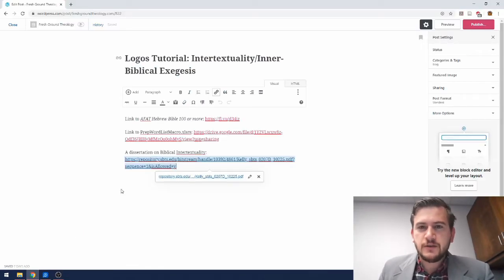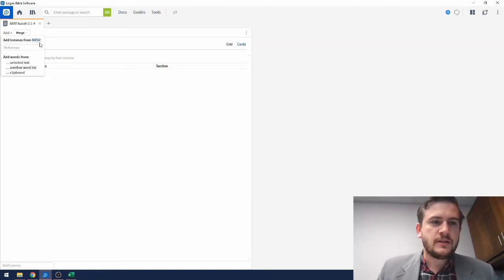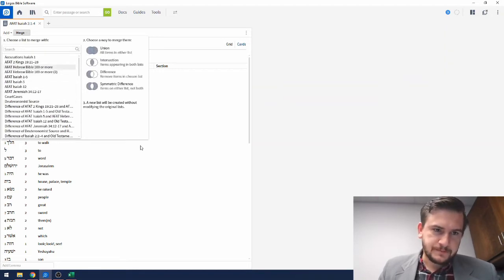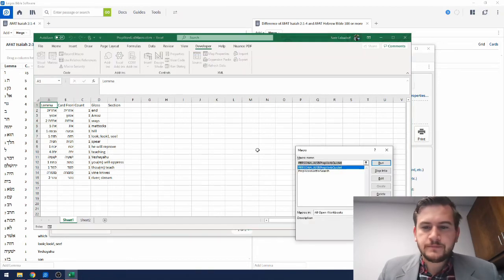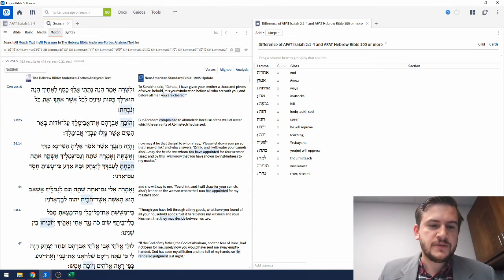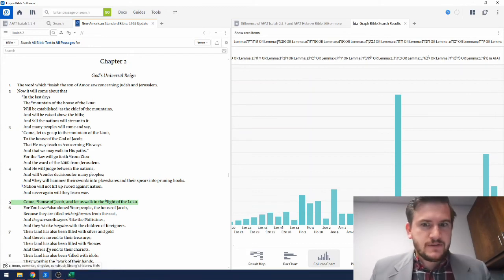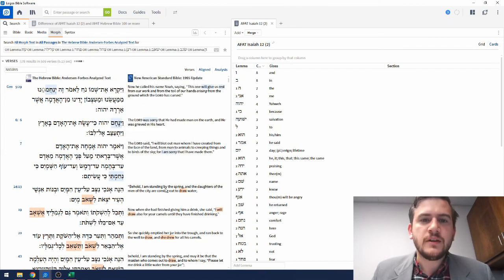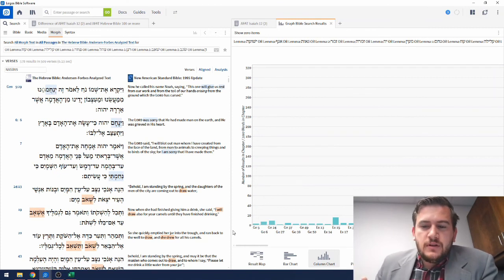Logos Tutorial: A Intertextuality Tool with Vocab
In this video, I show how to find passages in the Old Testament / Hebrew Bible where they share similar unique vocabulary. It is complex, but do able. You will want to have your basic-search and word-list skills down like a boss. It can get a bit tricky at times.